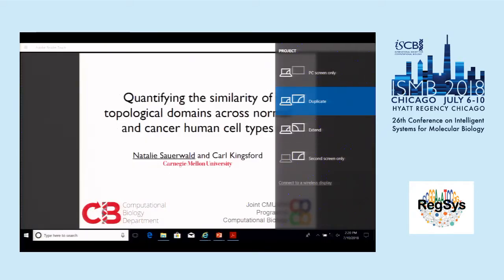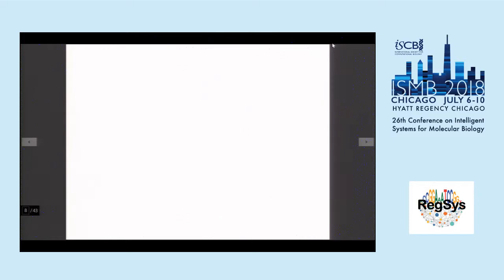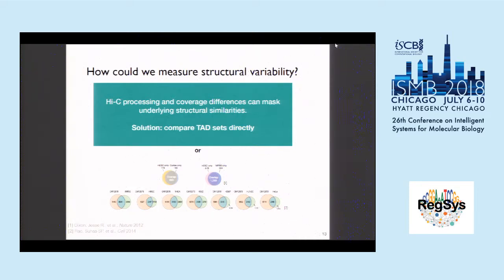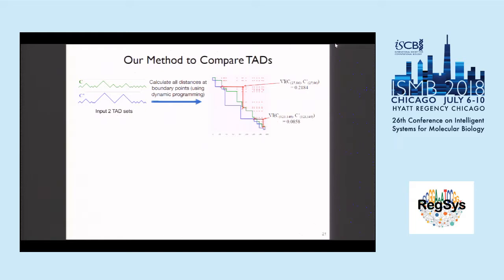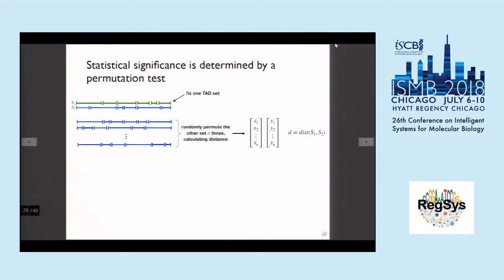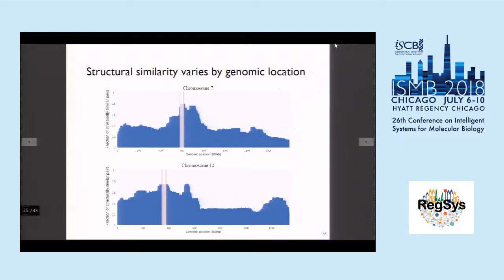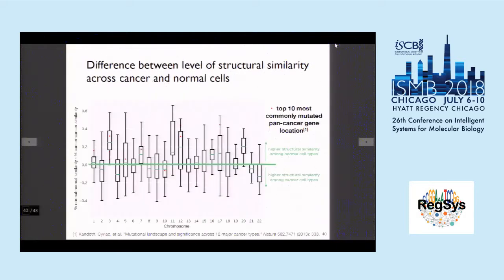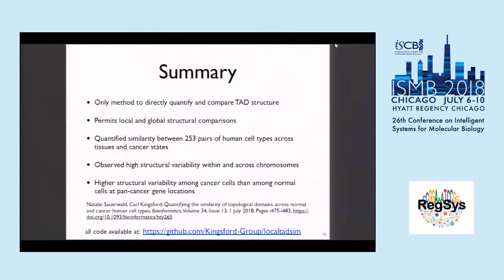Proceedings Presentation: Quantifying the similarity of... - Natalie Sauerwald - ISMB 2018 RegSys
Proceedings Presentation: Quantifying the similarity of topological domains across normal and cancer human cell types - Natalie Sauerwald - ISMB 2018 RegSys